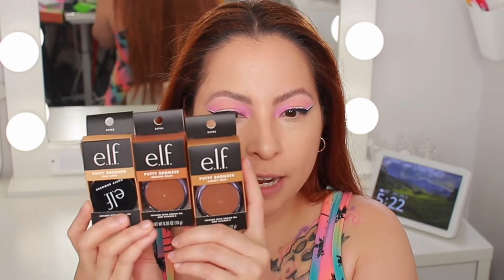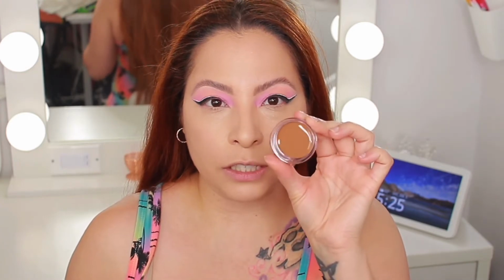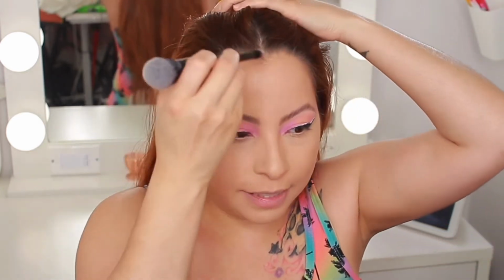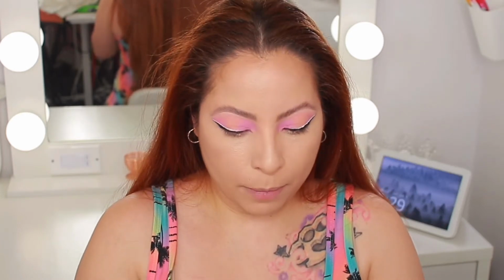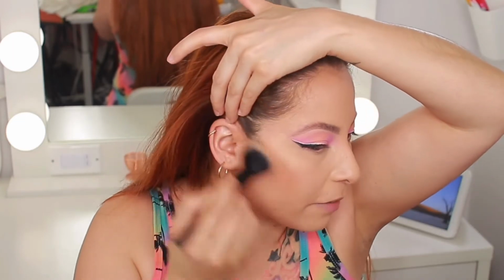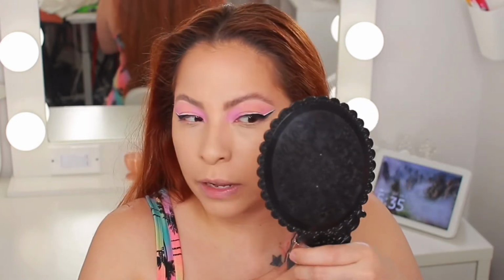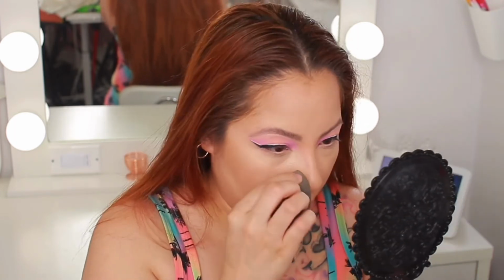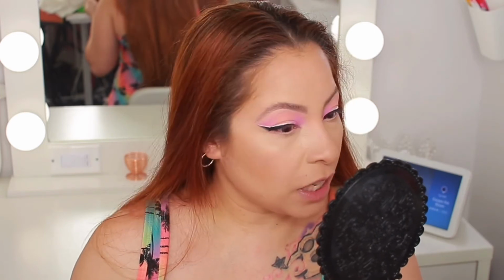ELF PUTTY BRONZER| IS IT WORTH IT? | TRY ON & REVIEW| Troubled Beauty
Hey Troubleholics! I'm so happy to be able to put out another video for you guys! I'm still trying to figure out my lighting so please excuse any weird changes in lighting or angles, also I had no idea my camera was lopsided,!I forgot to fix my tripod after Lucas kicked it on accident coming into the room. but newho it's another try on & review and I hope you guys enjoy it!

Business:
Products mentioned:

Elf Cosmetics- putty primer (tan lines, honey drip, golden daze)